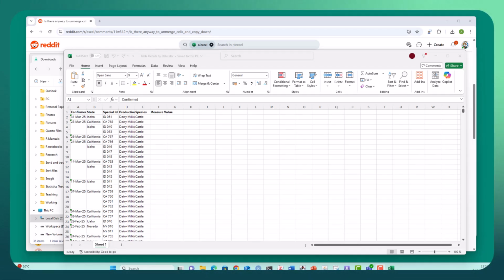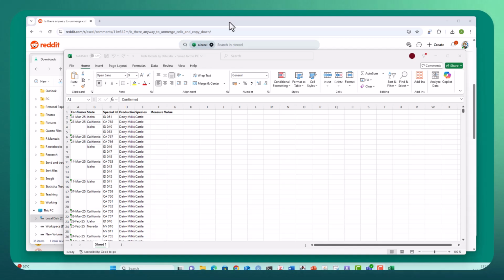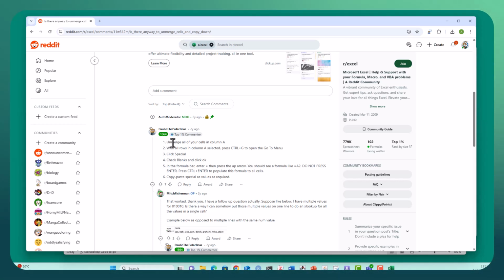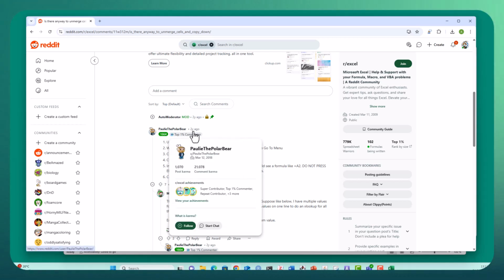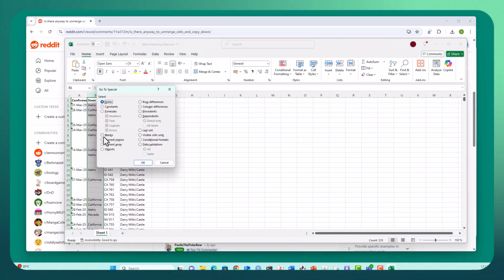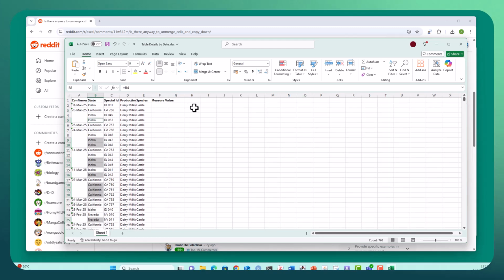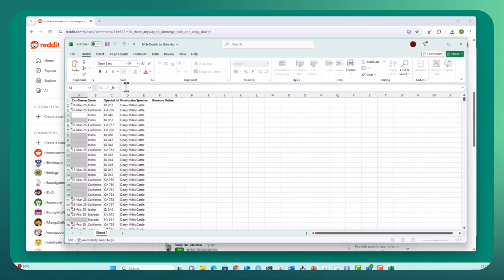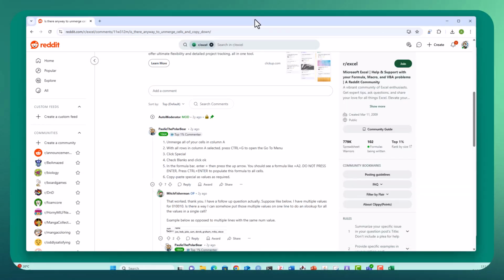Unmerging and Autofill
How to unnerge cells in Excel and how to autofill them with the content from the previously merged cell. Thanks to Paulie the Polar Bear for their Reddit contribution which showed me how to do this.